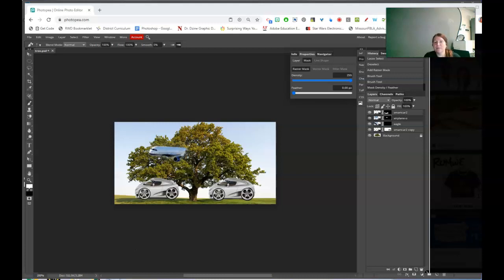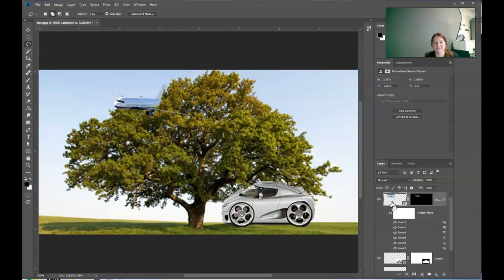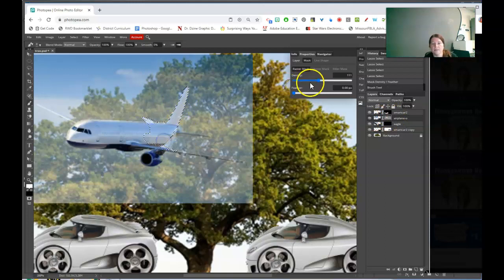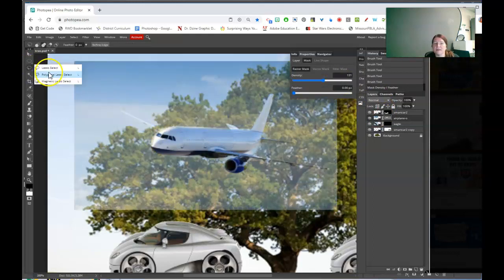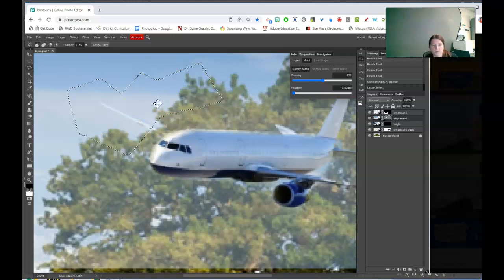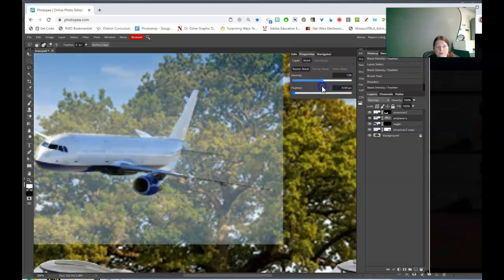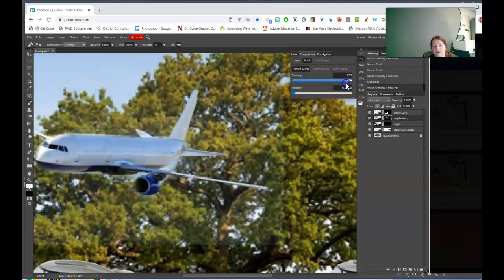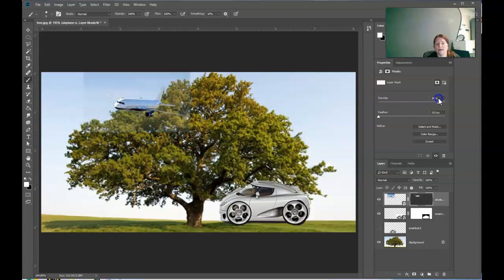PS20: Selections Part 4 (Properties Panel (Density), Polygonal Lasso)